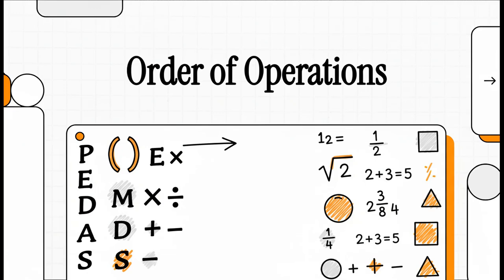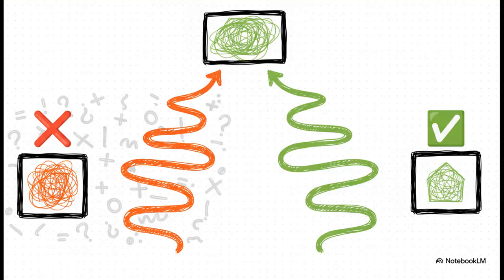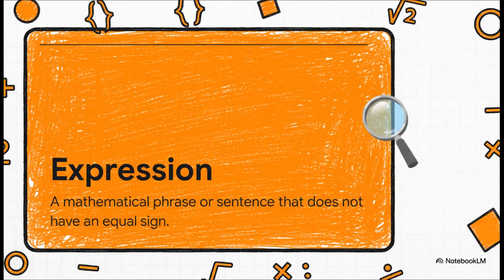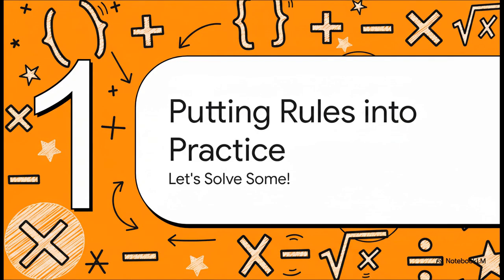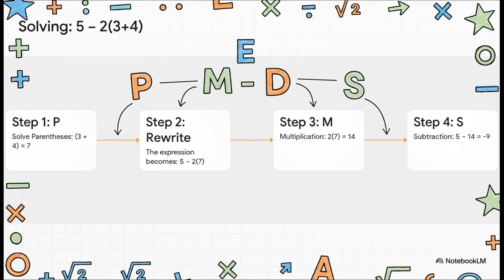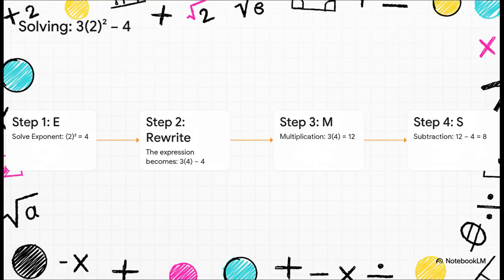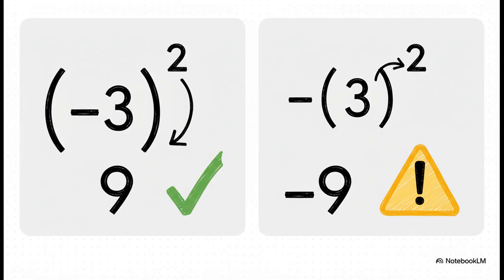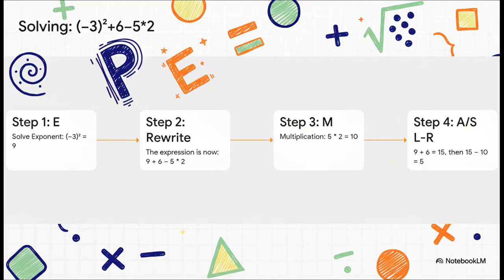99% of Students Get This WRONG! (The Ultimate Order of Operations Review)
This is the best review of the Order of Operations (PEMDAS), the foundation for all of algebra. We're tackling the most common traps and trick questions students fall for.

PLUS: We'll do a rapid-fire review of all fraction operations (adding, subtracting, multiplying, and dividing)  so you are fully prepared!